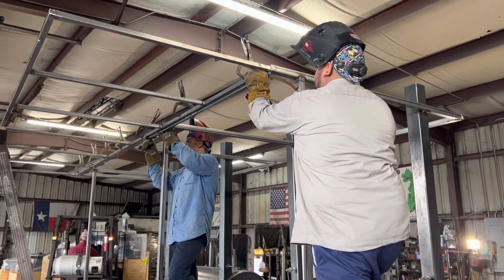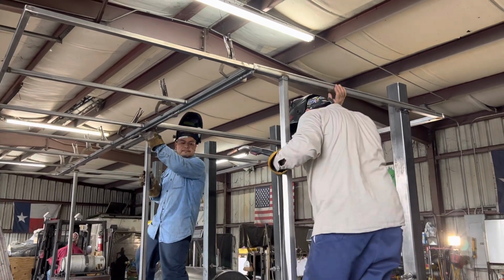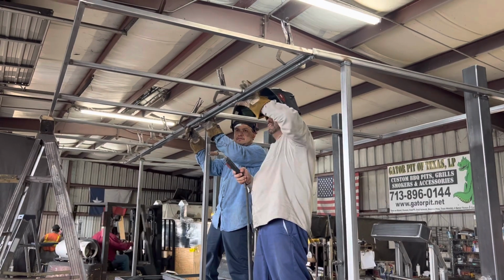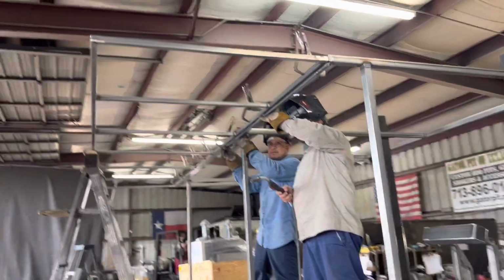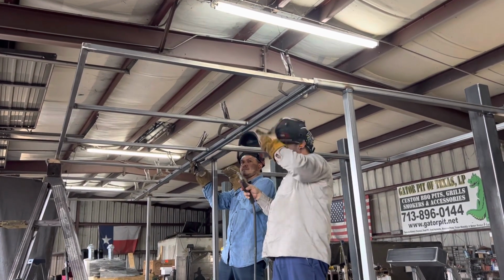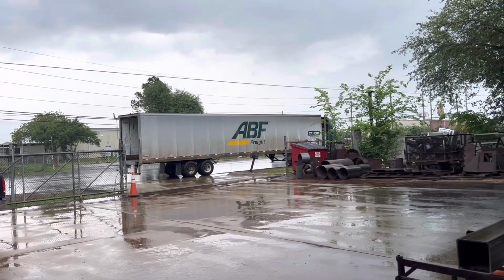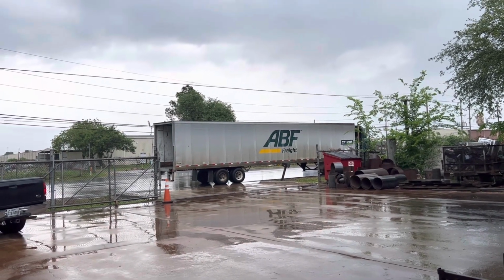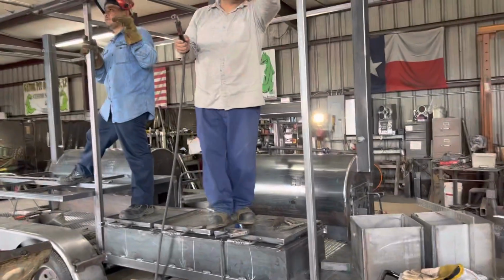Installing folding roof Gator Pit